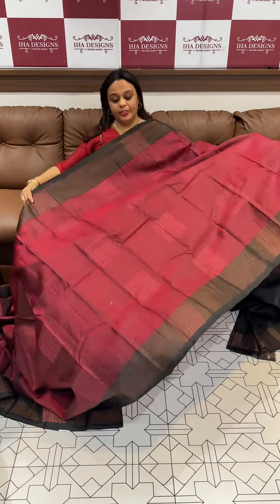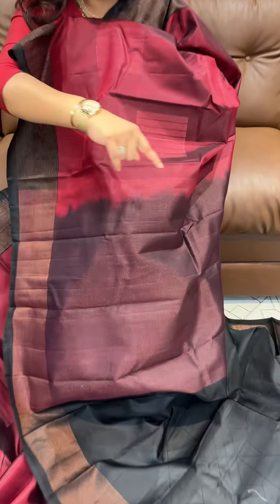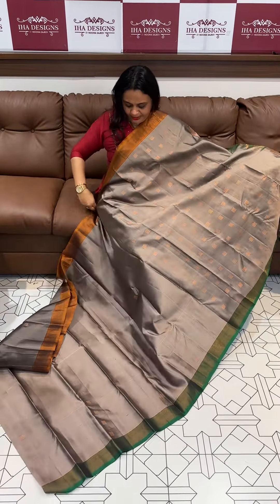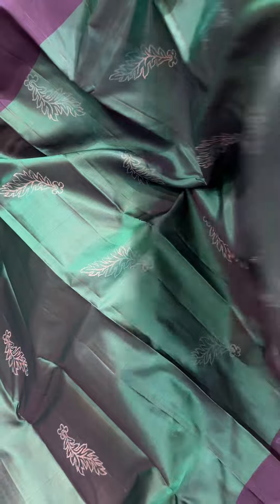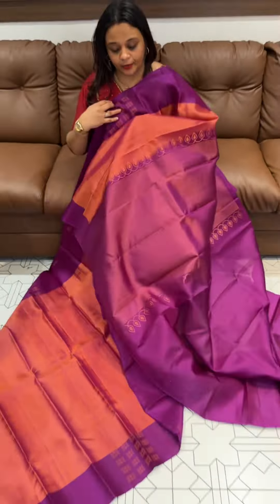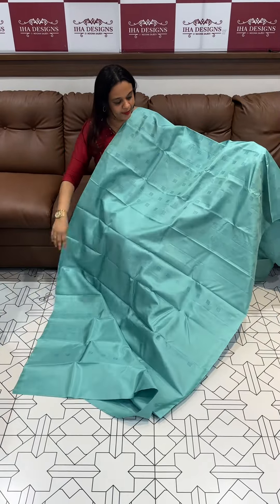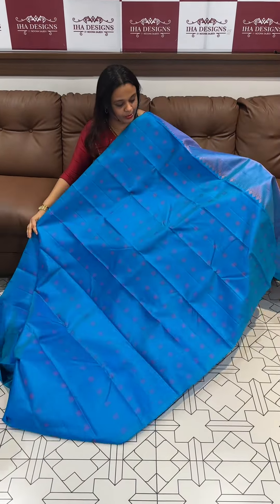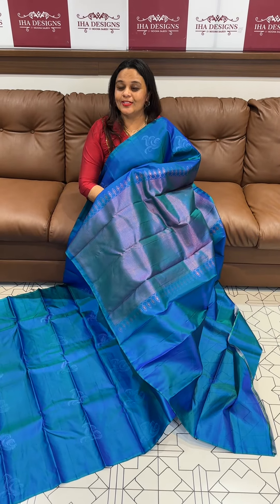Soft silk sarees collections for booking visits